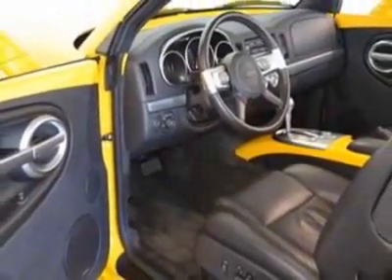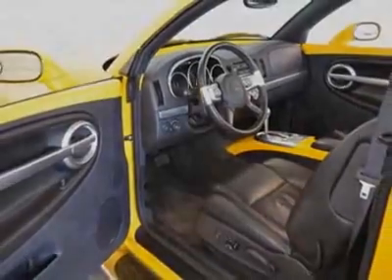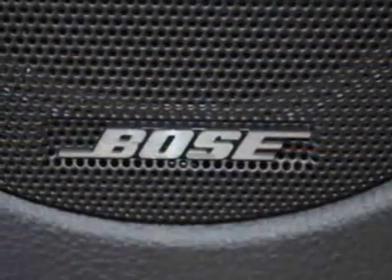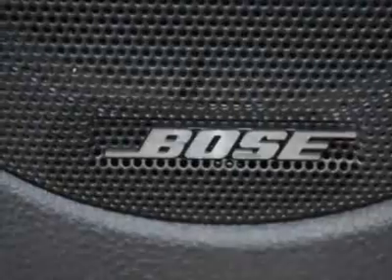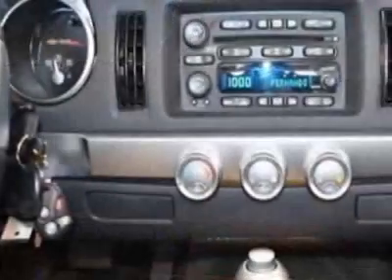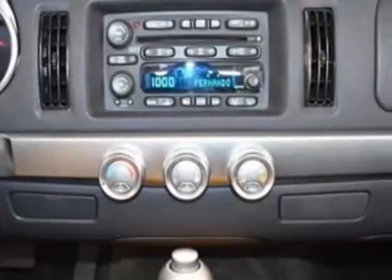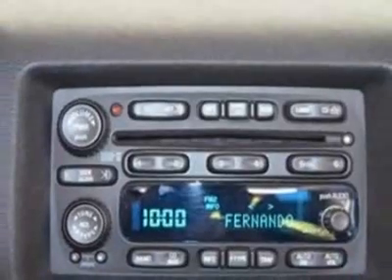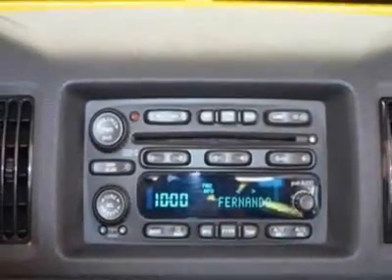2003 Chevrolet SSR Reg Cab 116.0" WB LS Truck - Brandon, FL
Tampa Bay Auto Network, Brandon, FL - ~ PREFERRED EQUIPMENT GROUP ~ BOSE ~ VORTEC ~ 300 HORSEPOWER ~ ROADSTER ~